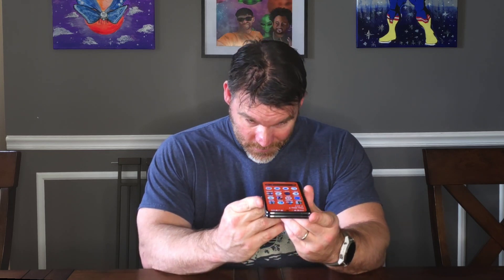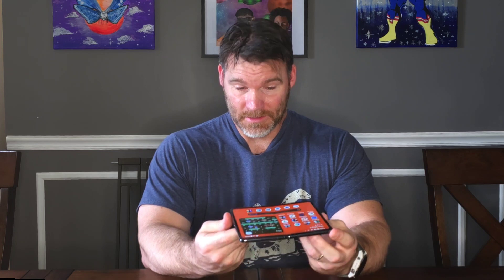Google Pixel Fold. My favorite Foldable of 2024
I have been using the Google Pixel Fold for about 6 months now and have to say it has become my favorite foldable in 2024 thus far.